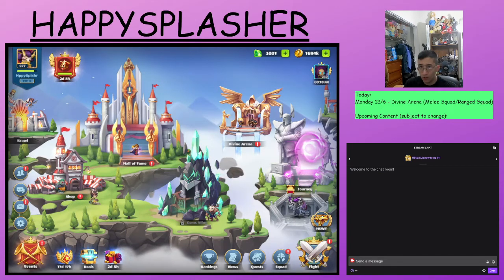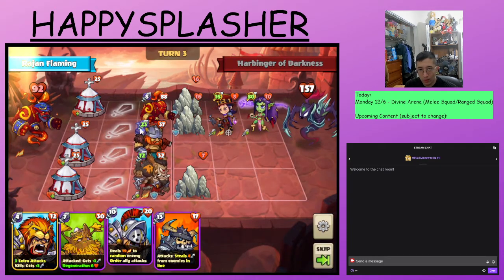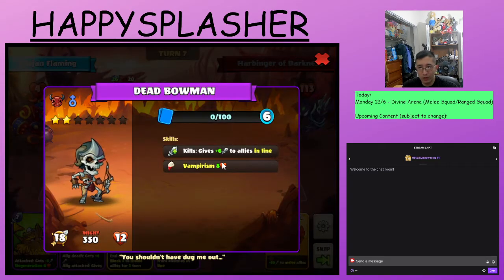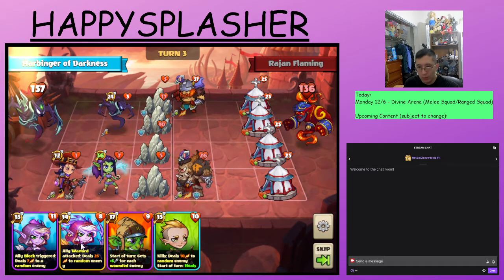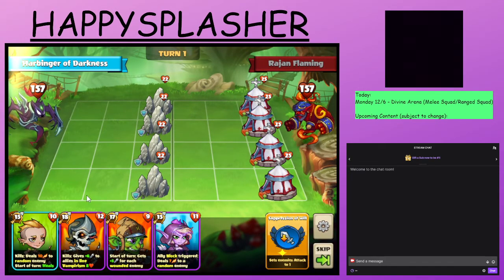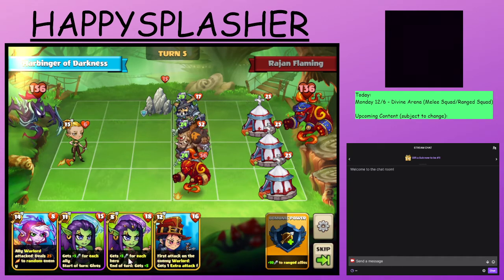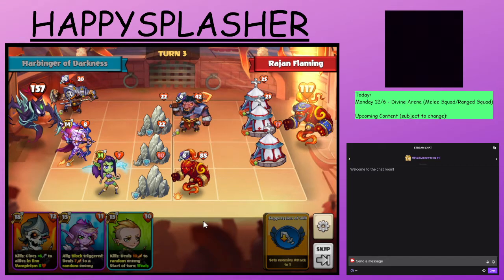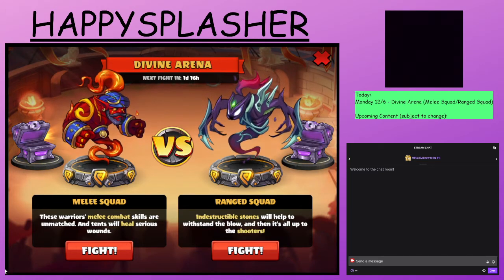Melee Squad vs. Ranged Squad - 12/6/2021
New Divine Arena! On one side, you'll use only Melee Heroes, and on the other side, you'll use only Ranged Heroes. Come check it out!

Divine Arena:
0:15 - Intro to Divine Arena
0:40 - Melee Squad (Battle 1)
6:33 - Ranged Squad (Battle 1)
9:56 - Battle 2
11:23 - Battle 3
15:56 - Battle 4